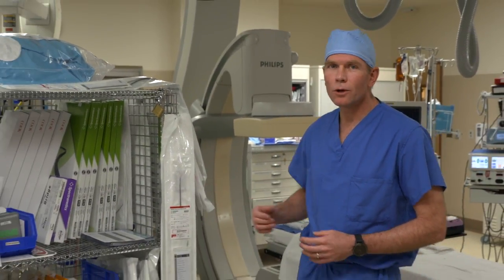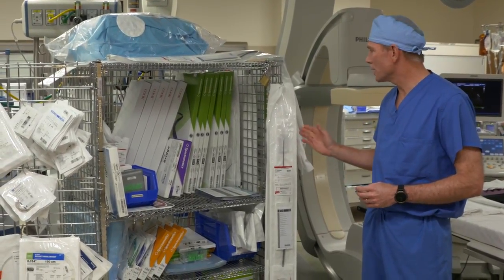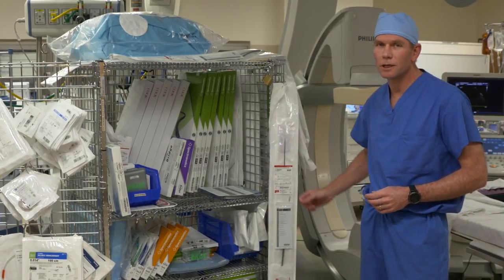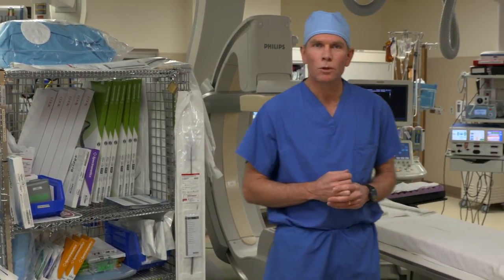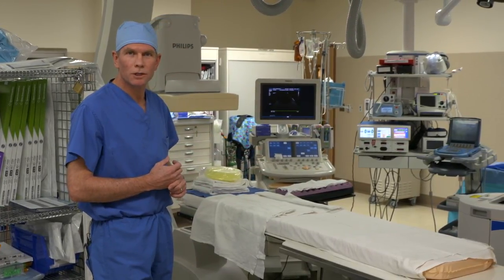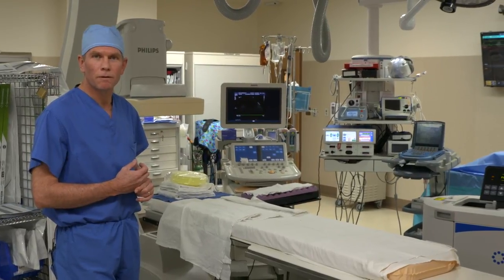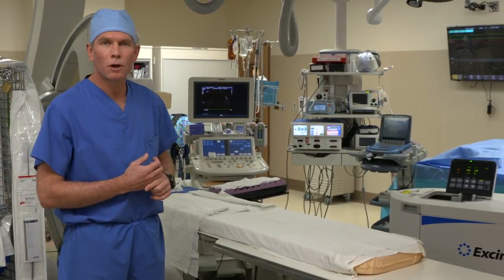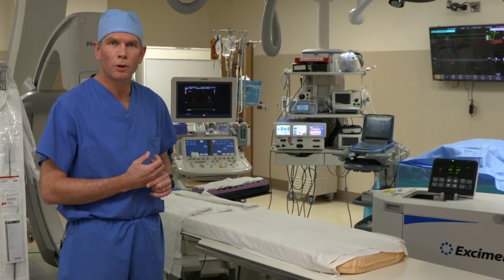Inside Look of a Cardiac Hybrid Operating Room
A pacemaker or implantable cardioverter defibrillator (ICD) deliver energy to your heart muscle through wires called leads. A lead extraction is when one or more of those are removed. UC San Diego does more lead extractions each year than any other facility in the region, having performed more than 450. The procedure is done in a  “hybrid” operating room, with both state-of-the-art imaging equipment and everything necessary for open heart surgery.